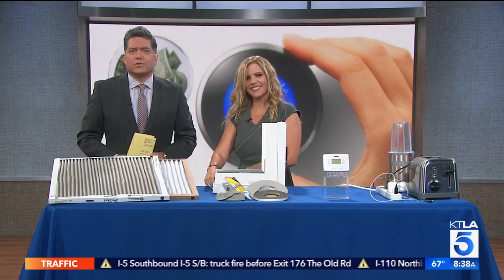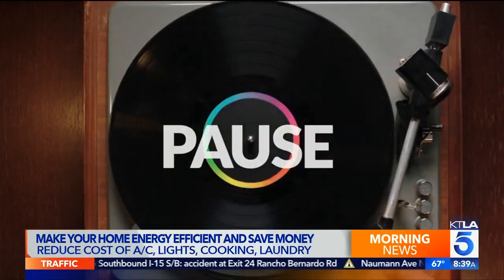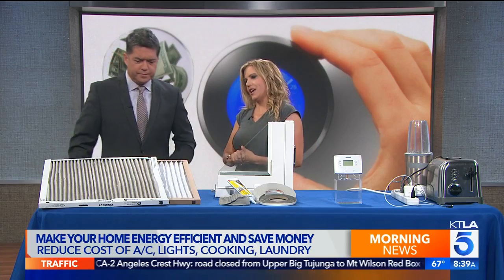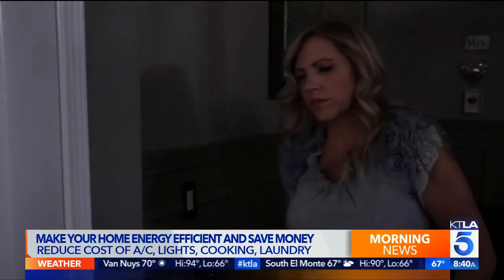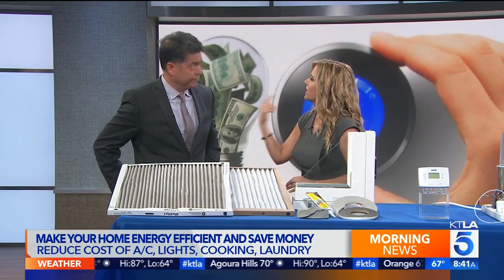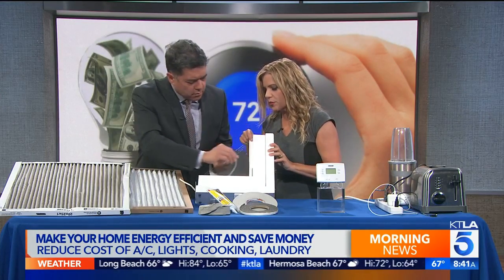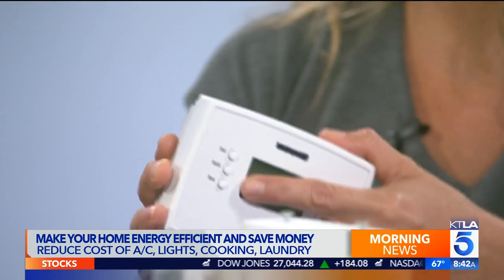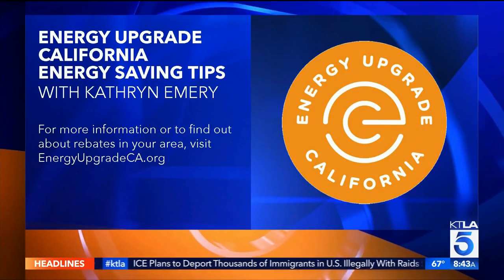Sustainable Updates with State of California Energy Upgrade KTLA Morning News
Kathryn Emery appeared on KTA as a spokesperson for Energy Upgrade California, a statewide education, advocacy and outreach initiative to promote energy management concepts, energy efficiency actions and clean energy opportunities for the state’s residents and businesses.  Energy Upgrade California® is uniting the state in a movement to help California use energy better.

California is on a quest to double energy efficiency and reduce greenhouse gas emissions by 40%, below 1990 levels, before 2030. If that sounds like a lot, that’s because it is. However, the good news is, all it takes to get started is the flip of a light switch or the turn of a dial. In fact, we’re already on track to getting 33% of our electricity from renewable resources by 2030. (from EUC